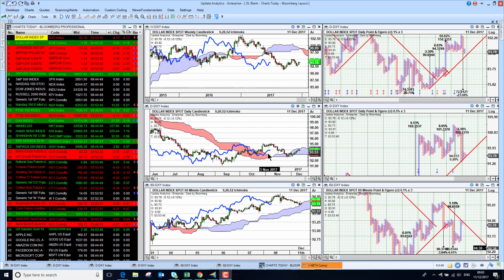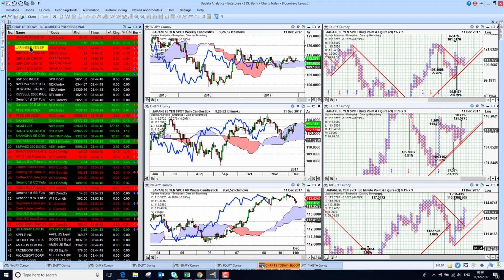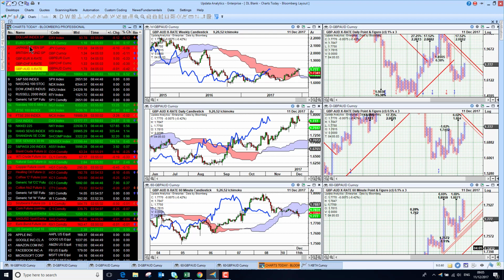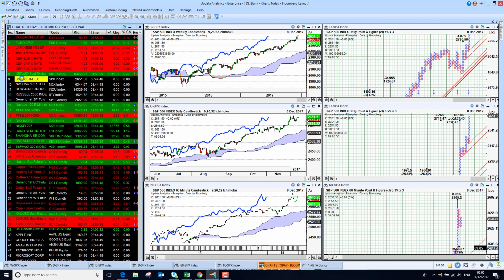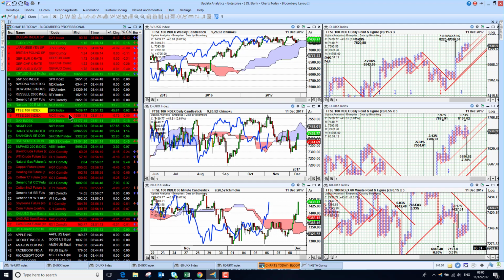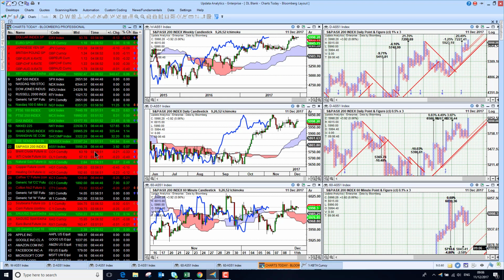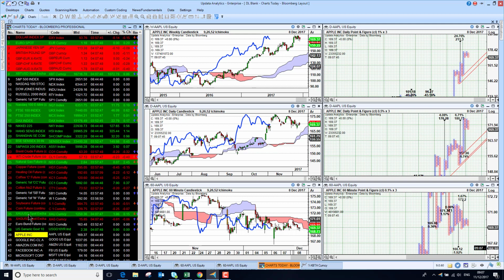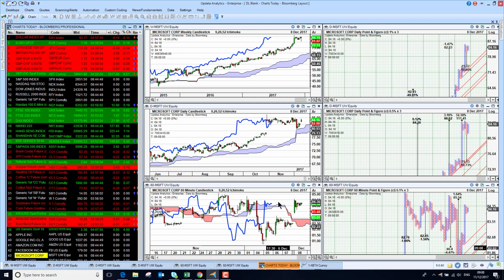Charts Today - 11 Dec 2017 - Most markets recovering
Dollar up, Sterling pulling back. Bitcoin testing new highs as futures market opens. US markets recovered Friday. UK and Dax up. Asia mostly up. Crude oil stronger but no clear upside targets short term. US natgas bearish short term. Gold and Silver flat.  US tech majors mixed.